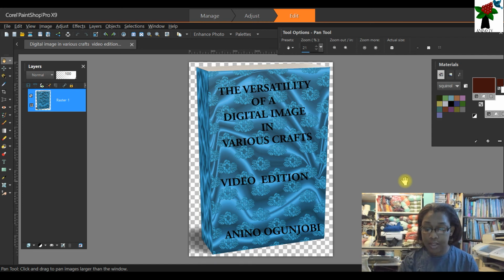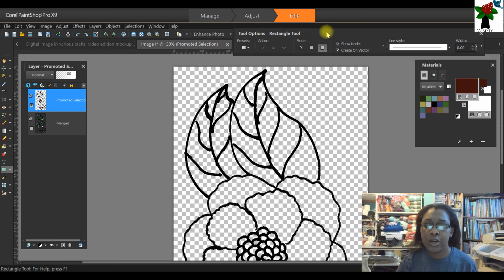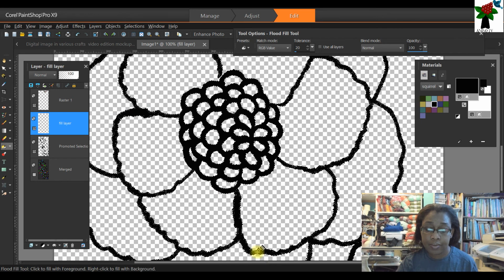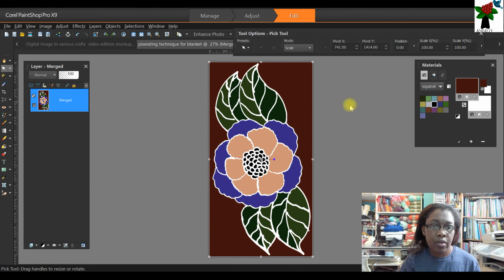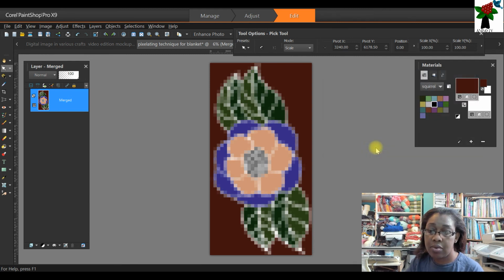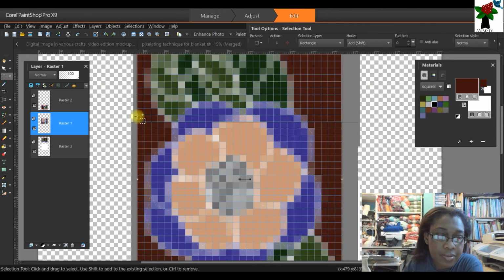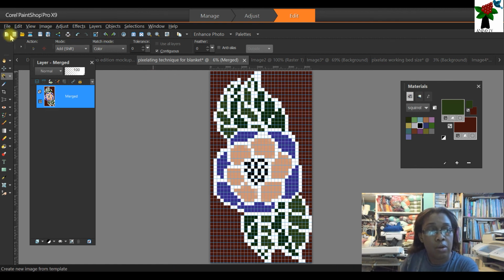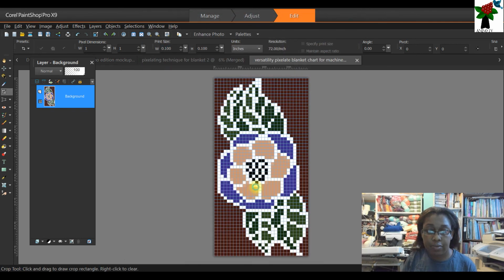The Versatility of Digital Image in Various Crafts Technique of Pixelating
Anino teaches how to create pixels that can be used for products. She went further to explain the resizing tips involved in creating pixels to match actual products like patchwork blankets and many more.

*Creating the pixelating effect in Corel PaintShopPro graphics software.

*Using a lineart digital image for pixelating.

*Resizing the image to match the finished product.

*Colouring the lineart image in preparation for the pixelating effect.

*Creating pixel design for a product- machine knitted blanket as a sample product.

*Removing the background of the design and lifting the lineart image from the background.

*Selecting the image using selection tools.

*Recolouring pixels.

*Printing the pixelated image with the grid on.